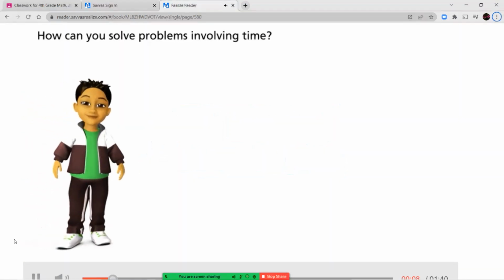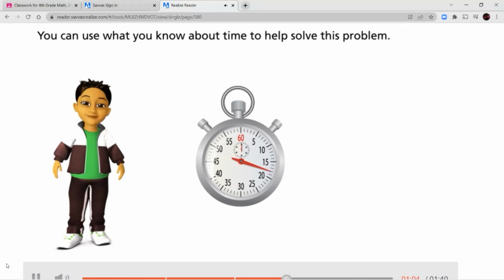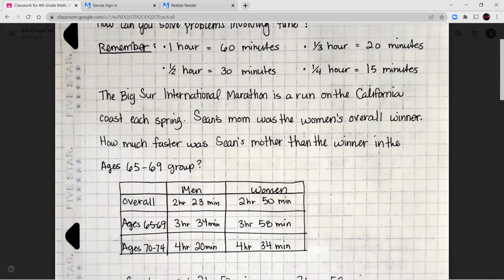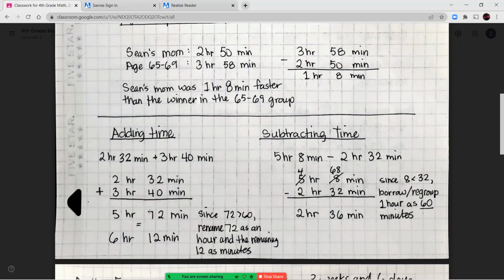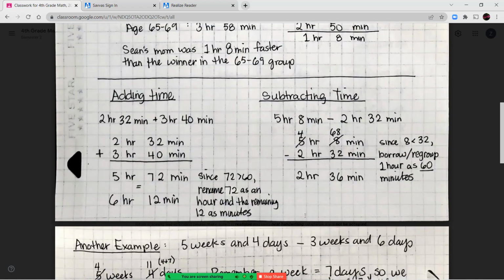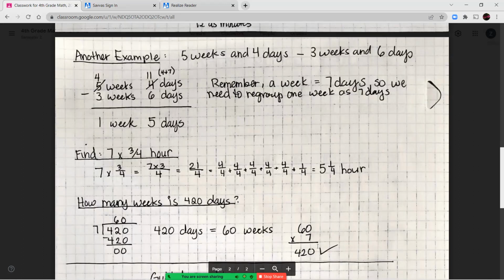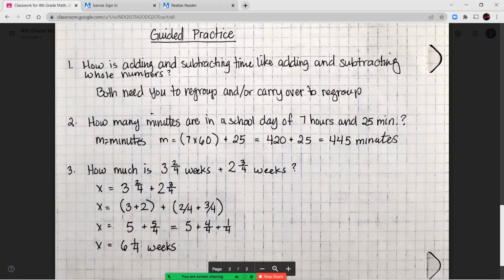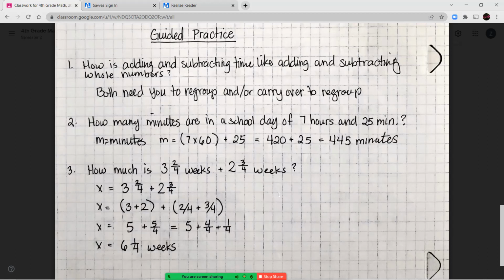4th Math 10.4